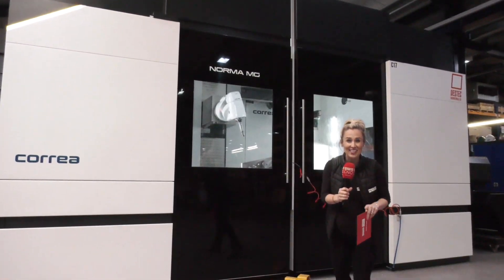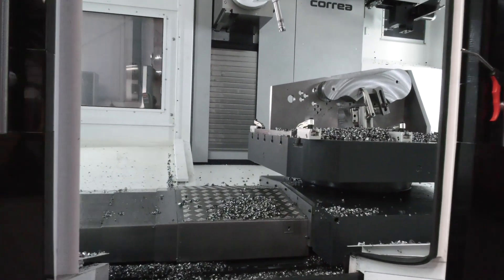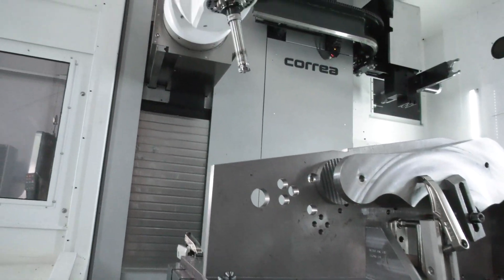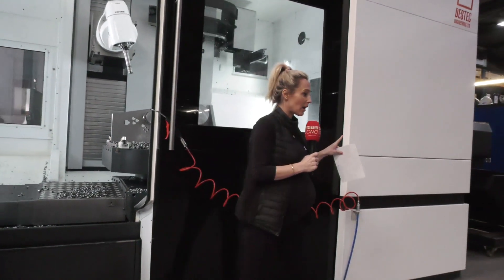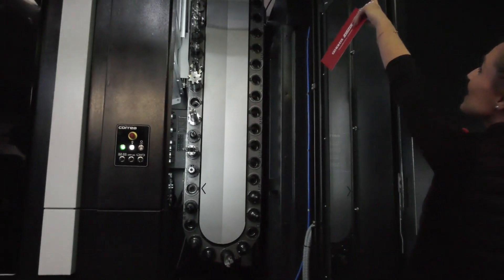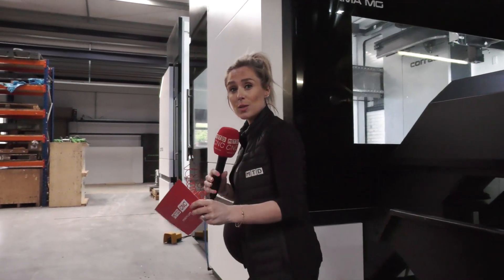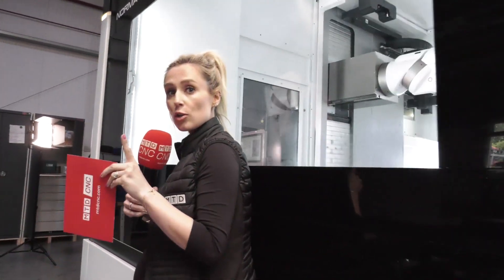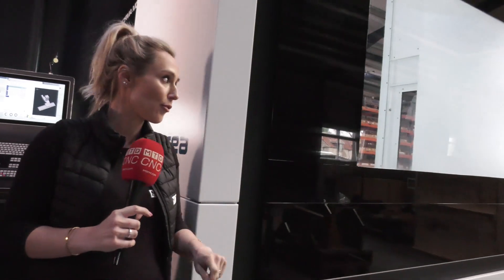Correa Norma MG - it's big, it's flexible and it's accurate.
Destec Engineering recently installed a new CORREA machine, check out what this machine can achieve. See the size of it's capacity and the flexibility of the head and the table. More interviews to come from here but for now this is to whet your appetite.